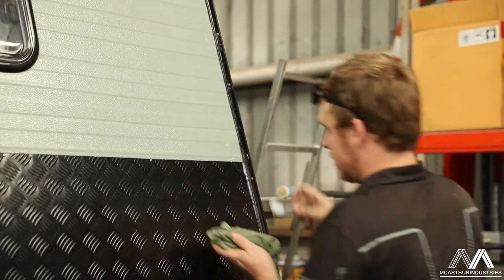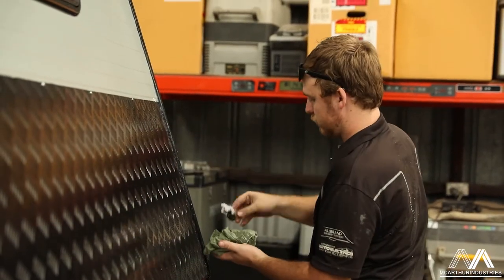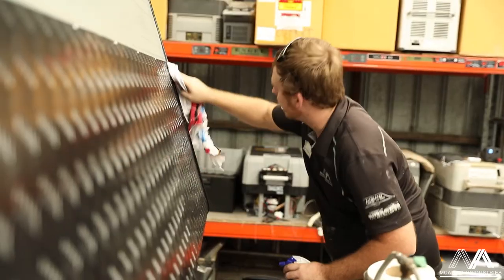How We Do Caravan Front Damage Follow Up Fix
In this video, we will show you how we do follow up fixes on a caravan front damage until its finishing touches.